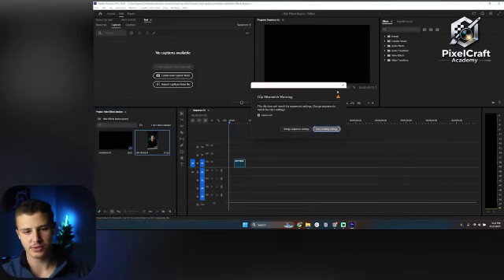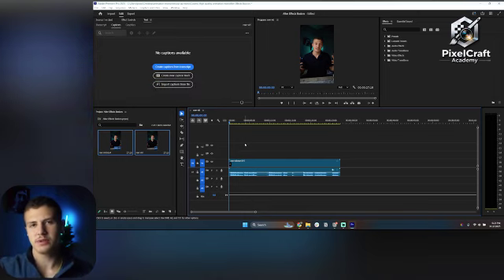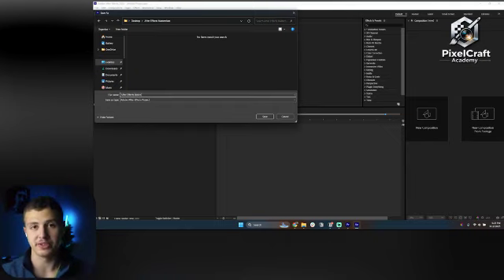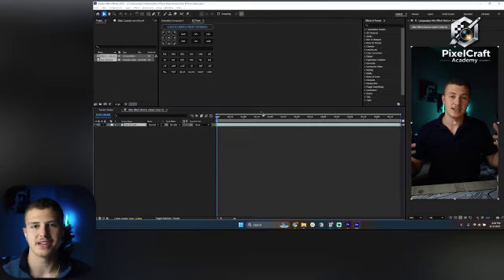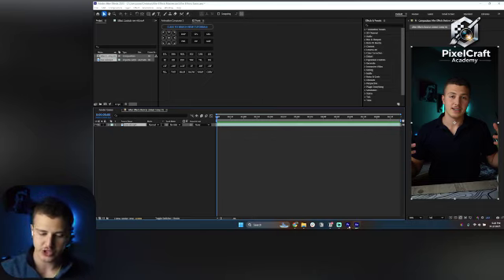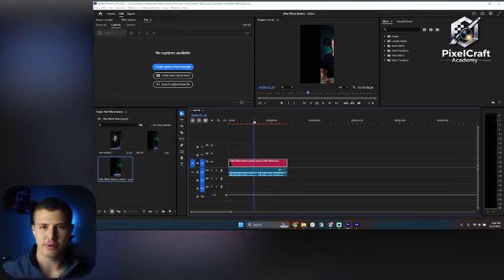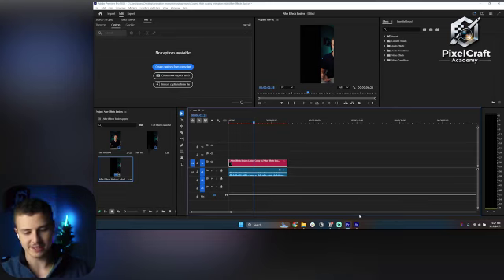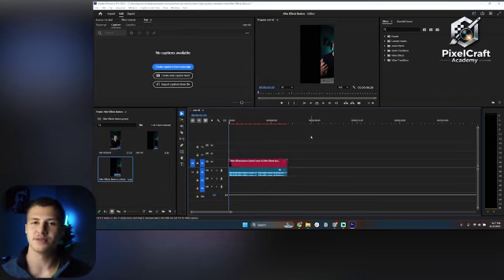Dynamic Link & Workflow in After Effects | Professional Editing Pipeline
Learn Dynamic Link & Workflow in After Effects with this professional tutorial by PixelCraft Academy.

In this video, you’ll learn how Dynamic Link works between Adobe After Effects and Premiere Pro, and how to build a fast, professional editing workflow without rendering or exporting files again and again.

This tutorial explains the real-world Dynamic Link workflow used by professional editors for:

Faster editing
Cleaner pipelines
Non-destructive updates
Better project management

In this video you will learn:
Dynamic Link & Workflow in After Effects
How to use Dynamic Link with Premiere Pro
Professional After Effects workflow
Editing pipeline for content creators
Time-saving workflow techniques

If you want to edit faster and work professionally in After Effects, this Dynamic Link workflow tutorial is essential.